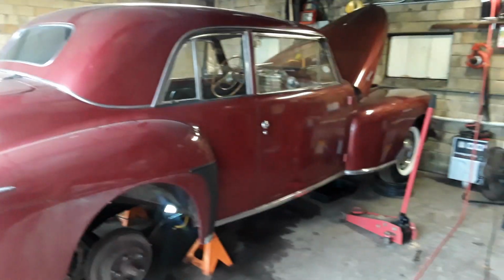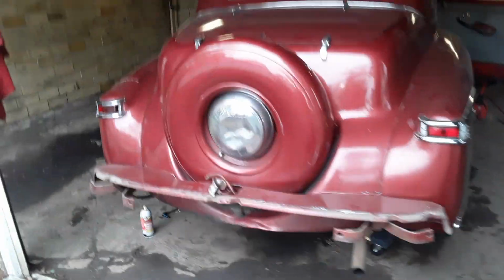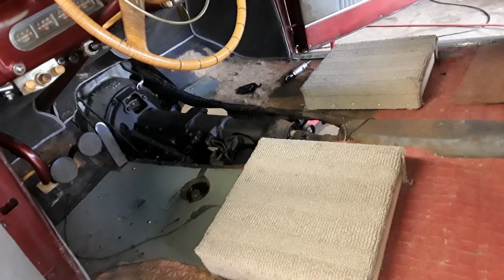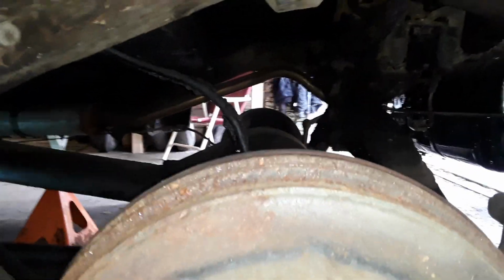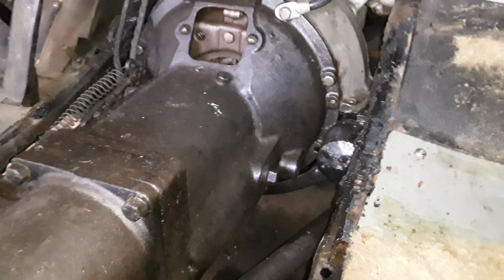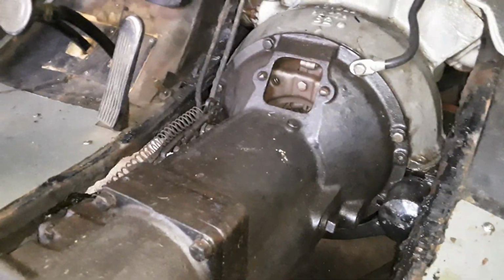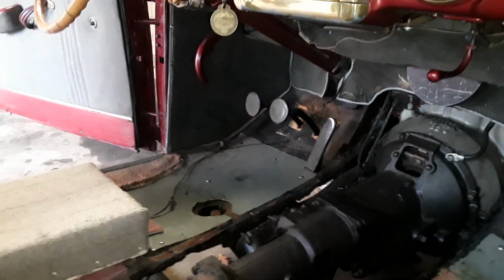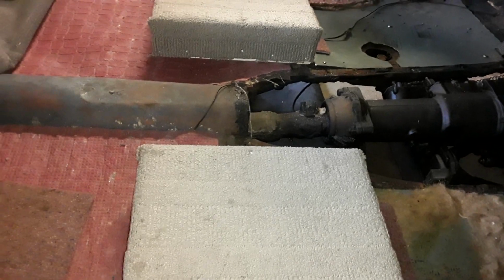1942 Lincoln Continental barn find resurrection.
Getting underway with replacing the clutch in the Lincoln.  This car was originally equipped with the Liquimatic transmission and was converted to a manual overdrive transmission probably when nearly new. Ford basically recalled all the Liquimatic units and the only one I've seen was pictures from the early V8 Ford museum. I'll try to post more videos of this project as I go along.  Thanks and enjoy.